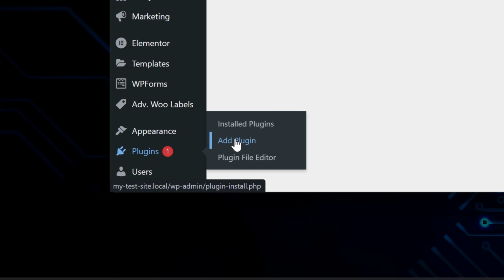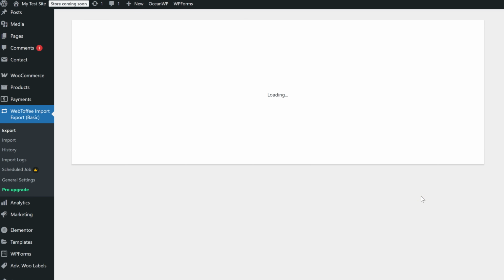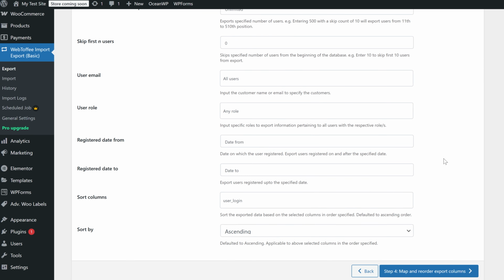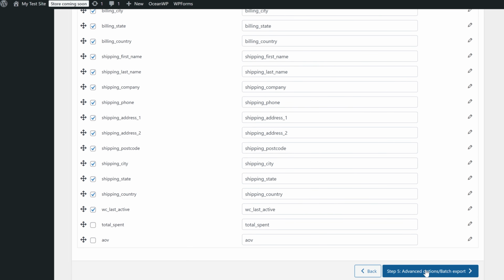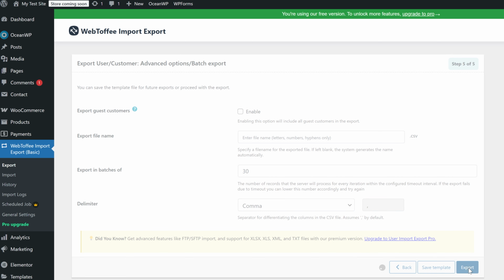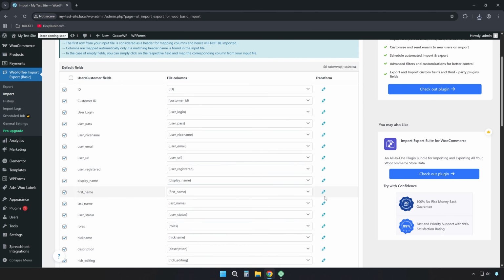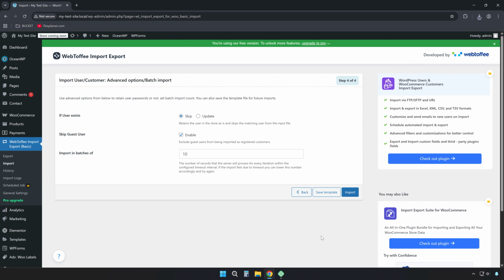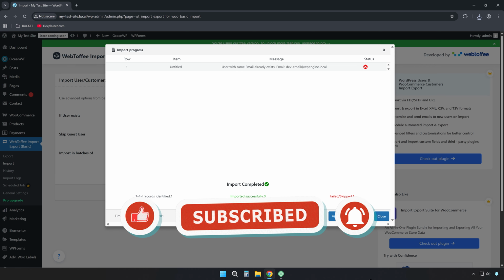How to Import and Export WooCommerce Customers (Without Losing Data)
Here’s how to import and export WooCommerce customers without wasting time recreating accounts manually.

In this video, I’ll show you exactly how to move customer data in and out of WooCommerce using a free plugin so everything stays organized.

✅ Installing the Export and Import Users and Customers plugin by WebToffee
✅ Exporting WooCommerce customers with advanced filters for roles, email, and date ranges
✅ Selecting billing and shipping fields so full customer profiles are included
✅ Generating and downloading CSV files with all customer data
✅ Importing customer accounts back into WooCommerce with advanced import
✅ Mapping CSV columns to billing and shipping fields correctly
✅ Handling existing customers with skip or update options for safe imports

🎥 Sections:
0:00 Import and export WooCommerce customers
0:07 Install Export and Import Users and Customers plugin
0:27 Exporting customer data with advanced options
0:40 Filtering and selecting customer fields for export
1:21 Creating and downloading the customer export file
1:46 Importing WooCommerce customers with a CSV file
1:57 Mapping CSV fields and handling existing customers
2:23 Running the import and verifying customer data